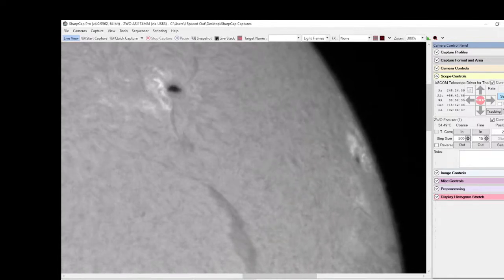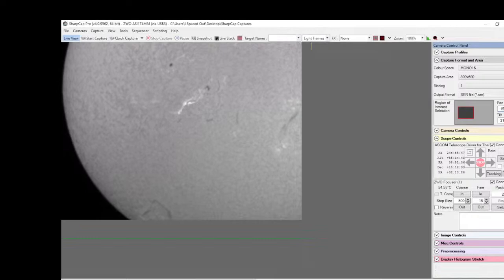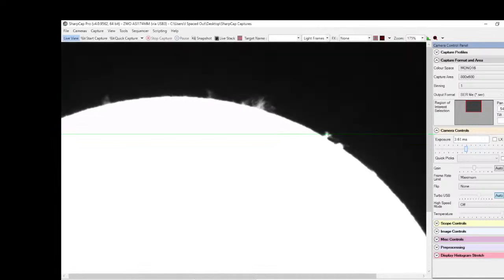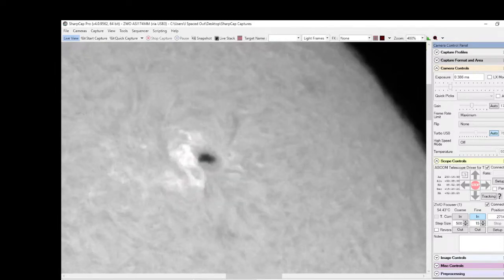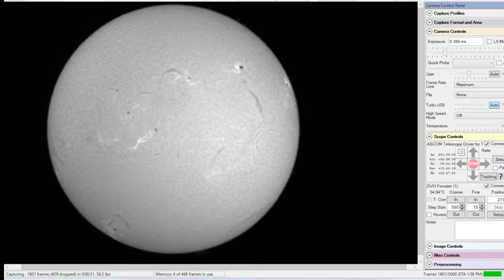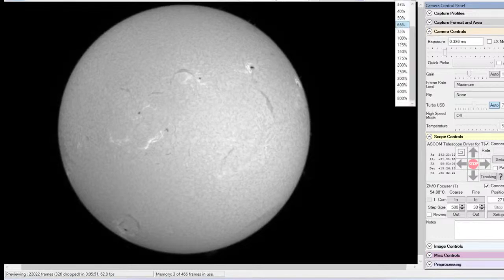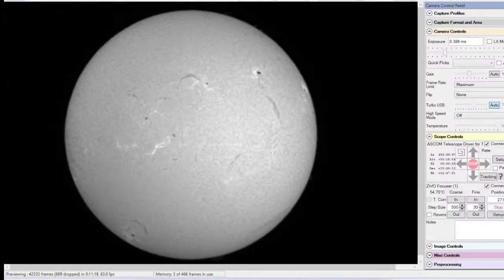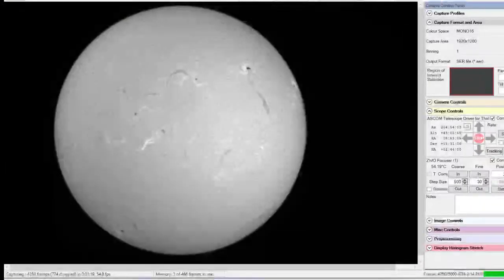Live View of Sun Through Telescope | 2023.08.03 Afternoon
I am broadcasting a Live View of Sun Through Telescope over a Starlink internet connection from inside Dallas, TX

This is the afternoon / evening live stream of the sun

Sunspot Active Regions are:
AR3880
AR3386
AR3391
AR3392
AR3393
AR3394

Telescope Equipment Used:
Lunt Solar Systems 100mm Double Stack (in single stack configuration today)
ZWO ASI174MM
Paramount MyT

Software:
Capture: Sharpcap 4
Guiding:  TheSkyX 64bit